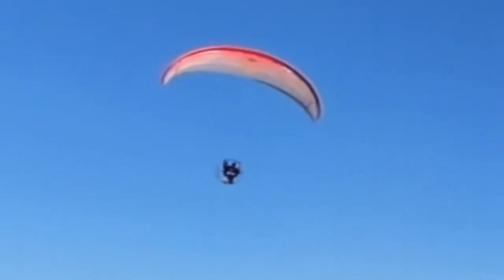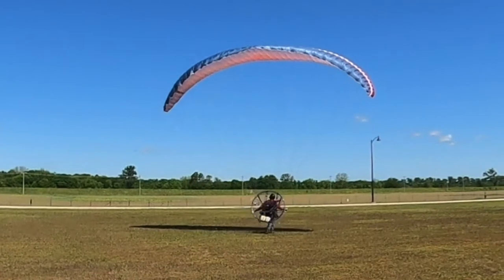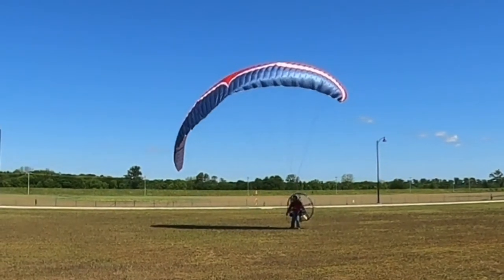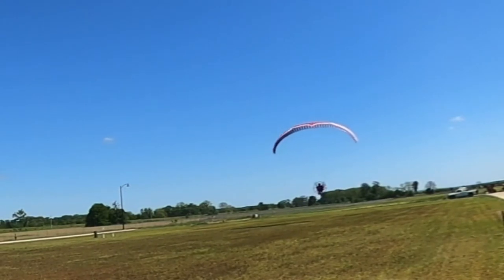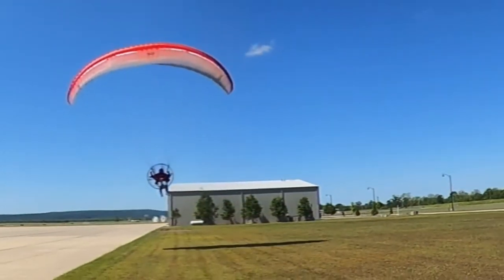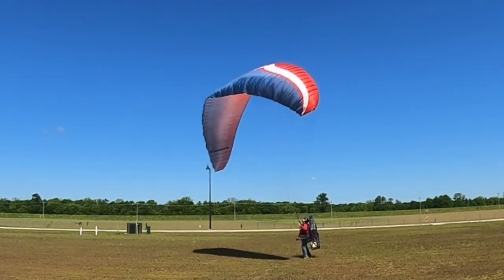What is so good about the GoPro Max 360? Here are some things I like about the GoPro camera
What is so good about the GoPro Max 360? Here are some things I like about the GoPro camera watch our show and request free stickers

GoPro Max 360 bundle
GoPro Dual Battery Charger + Battery (MAX)
GoPro wrist strap
Wrist strap cheaper

Who is PPG Grandpa?
Sean Symons also known as PPG Grandpa has been flying paramotors since 2019. He is based in Conway Arkansas and is part of the Little Rock Flyers club. He runs a paramotor podcast which first aired January 2020 and is in its second season
Sean owns and has a for students getting ready to learn how to fly flight school. Sean had over 300 flights his first 12 months of flying and another 100 hours over the winter of 2020-21... Currently getting his instructors and tandem rating, Sean also completed 3 SIV clinics between 2019 and 2020.

TubeBuddy has been a game-changer for my YouTube channel’s growth. They have tons of free tools including their upload checklist. It turns out, I was missing out on some pretty crucial steps!

its like facebook but for PPG

CHEAP LED LIGHTS I USE ON MY PARAMOTOR

BEST PARAMOTOR BOOTS

Black pair

Brown pair

GOPROs I USE

GoPro Hero 5

GoPro Max 360

GoPro 8 Black

GoPro Mic adapter

BEST CHEAP MIC

OTHER THINGS YOU MIGHT NEED OR WANT

Chest Mount

Hour meter/ temp for your paramotor

PPG Bible

Good beginners helmet and kiting harness:

Communications helmet

Kiting Harness

Tube mask for flying multi pack